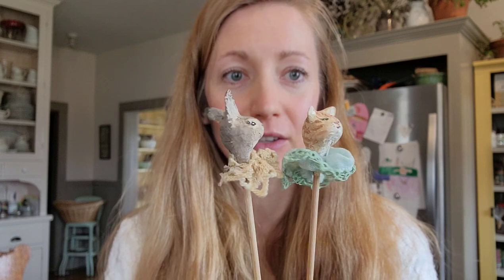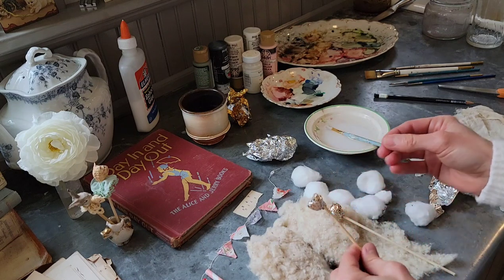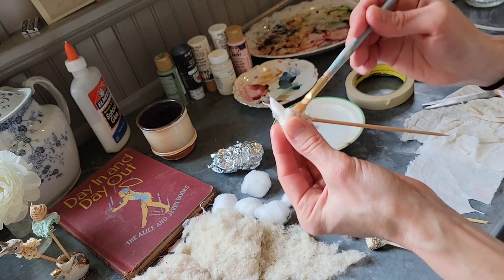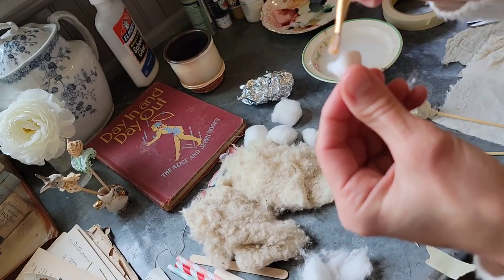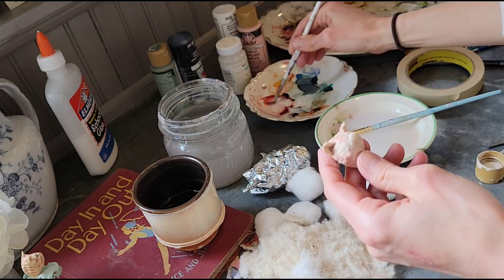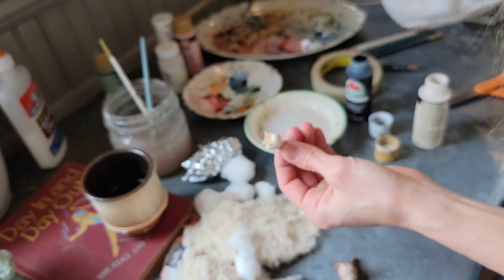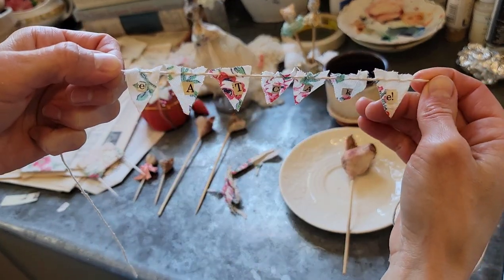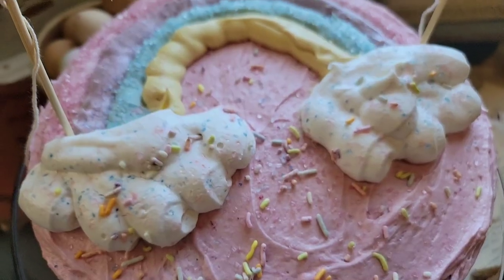Homemade Cake or Cupcake Toppers, DIY simple spun cotton recycled decoration for birthdays + parties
Make some unique cake or cupcake or pie toppers with me and add even more charm to your next special (vegan) treat for a birthday, holiday, or any celebration or get -together. We'll use some very simple materials, most of them things you already have around the house - spun cotton is a centuries old technique and this is my spin on a beautiful and inexpensive way to create something from next to nothing that might become an heirloom!  Thank you very much for watching and commenting -- please do let me know what you think, ask questions, or leave suggestions.

You can find the full list of materials I use at minute 7:17 :)

To see the rescued farm animals we keep, follow Sweet Haven Farm & Sanctuary on Insta

to donate to the sanctuary and support the animals and/or my work

Music: Dreams of a Tree House, Musician: Jon Algar, Album: Jon Algar, Source

Music: Suddenly You, Musician: Golden Age Radio, Album: Golden Age Radio, Source